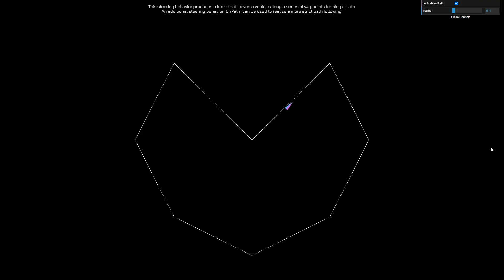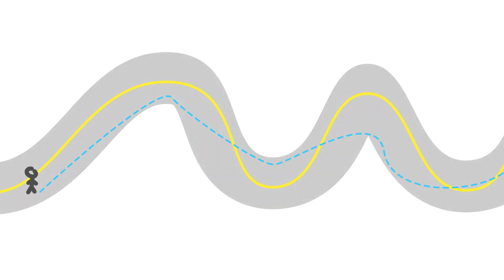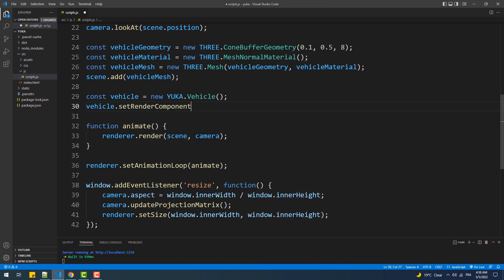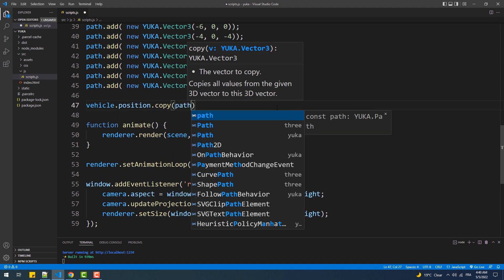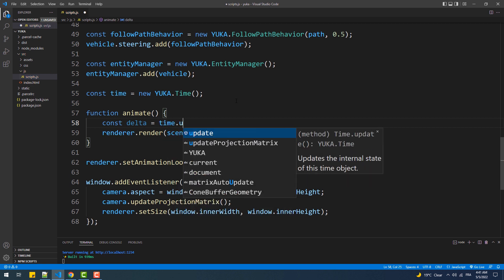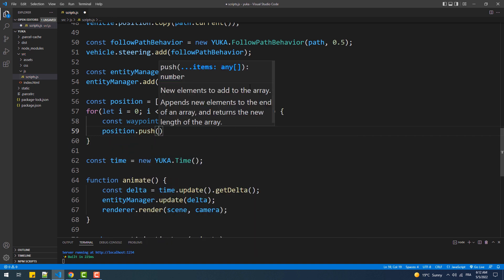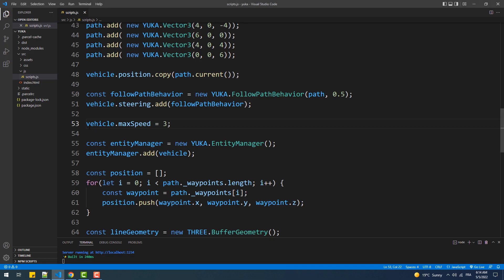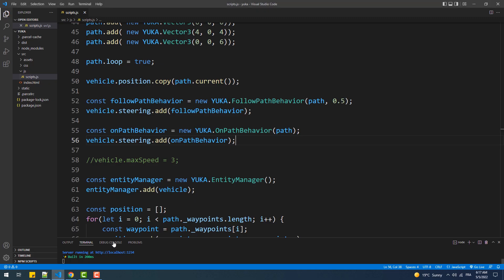Path Following Steering Behavior With Yuka - Three.js & AI Tutorial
This is the first video of a series in which we're going to add artificial intelligence to Three.js meshes.
In this 1st tutorial, we're going to add the path following steering behavior to a cone mesh to make it follow a certain path.
Article
Soon
Project Files
The boilerplate that I'm using in my tutorials